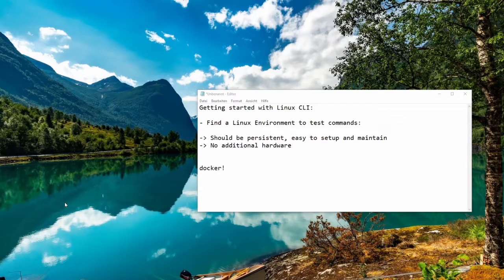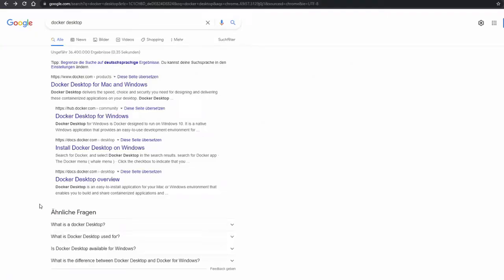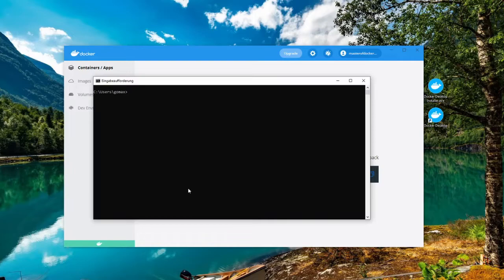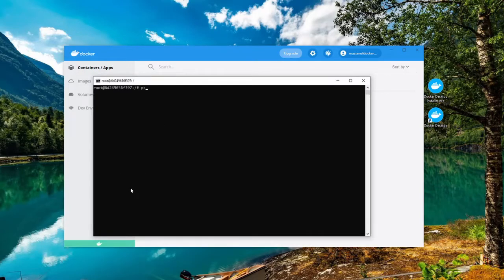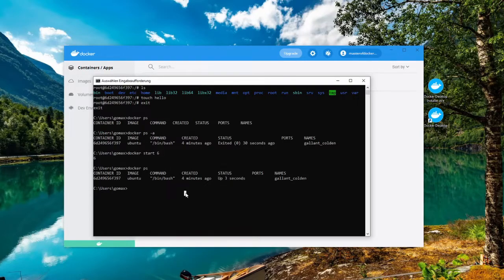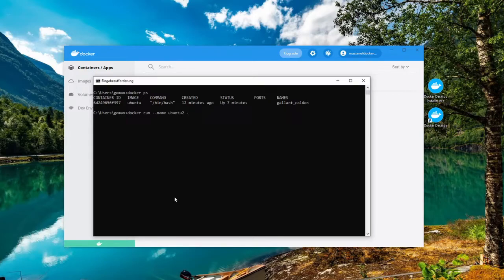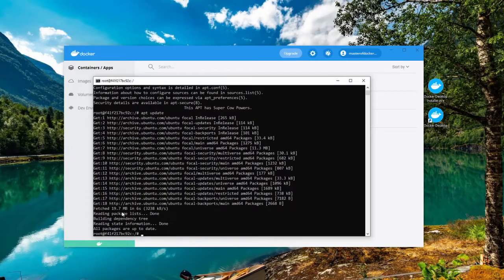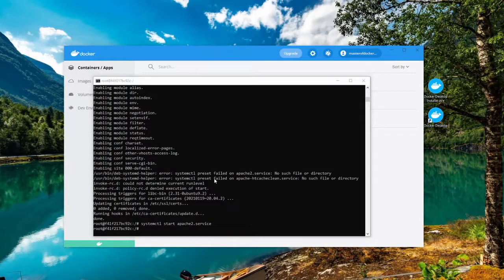Getting started with Linux in Docker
This Video is for people that want to get started with Linux and look for an easy opportunity to make the first steps.
One easy and fast possibility is using docker :)

In this short tutorial you can learn how to set up docker and your own Linux Ubuntu Container.

0:00 Learning Linux: Advantages of Docker
0:49 Preview of Result
1:31 Installing Docker
3:04 Starting Ubuntu in Docker
6:55 Interessting Off - Topics ;)
11:06 Outro